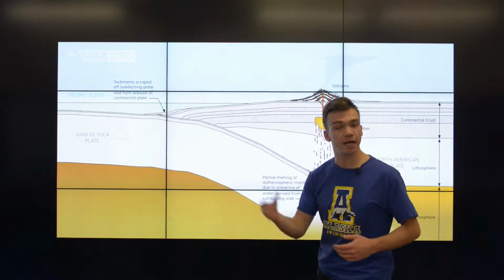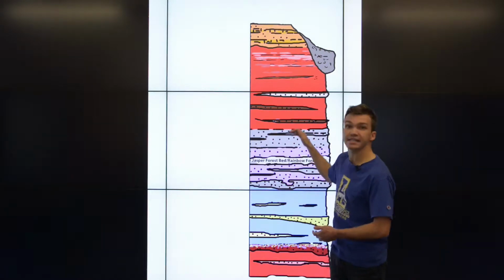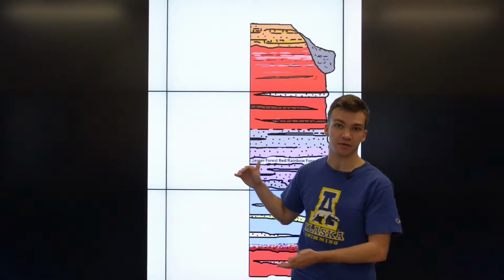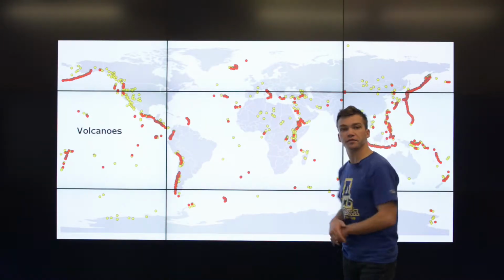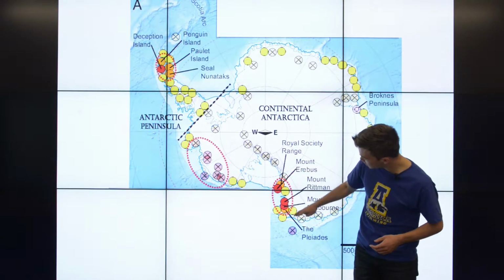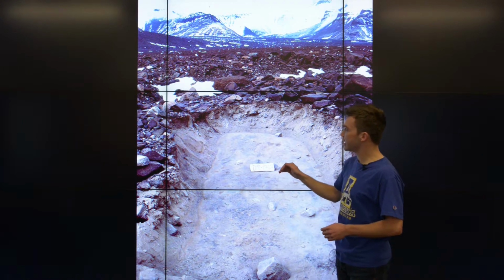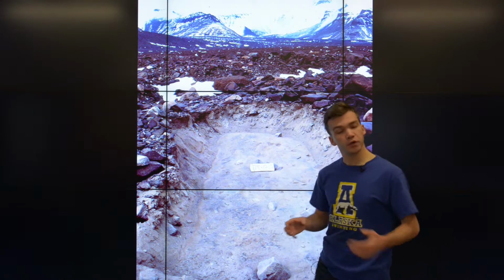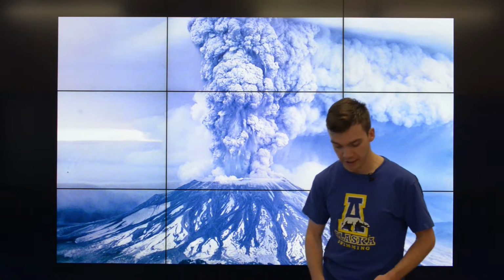GFHS - Video 3 - Volcanoes